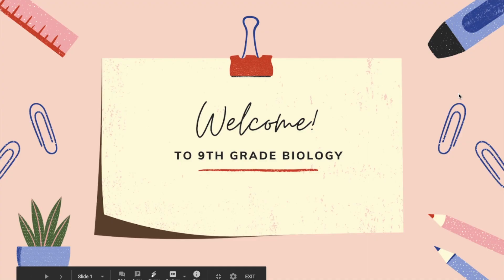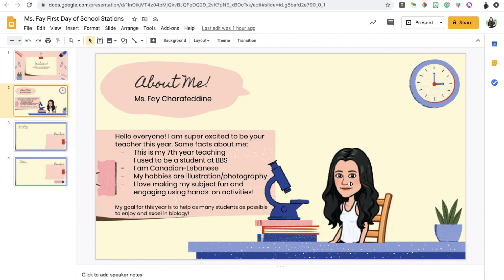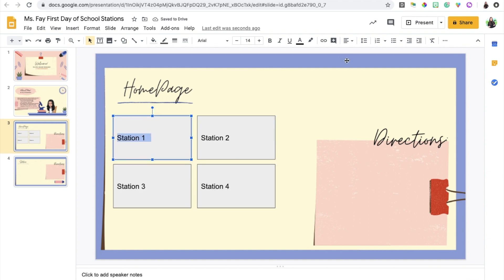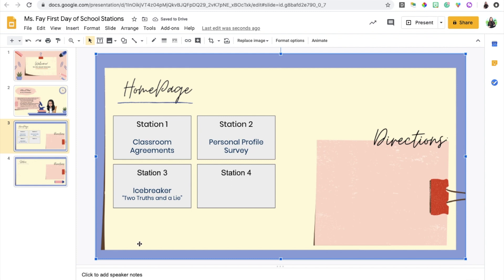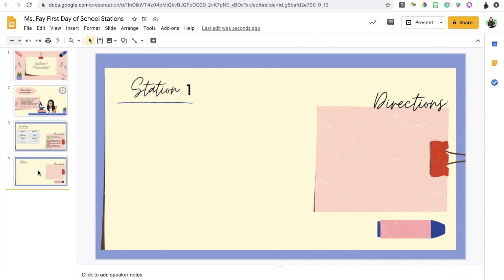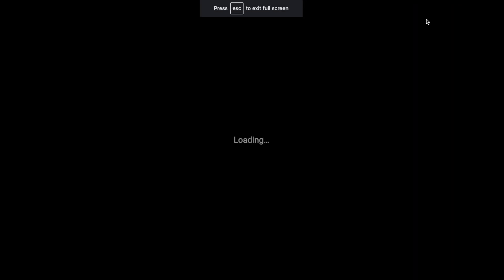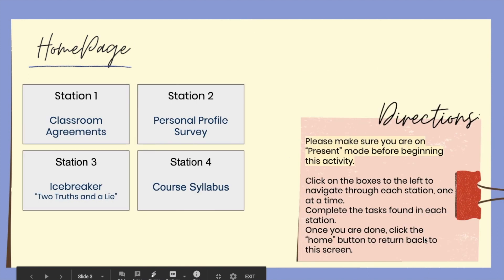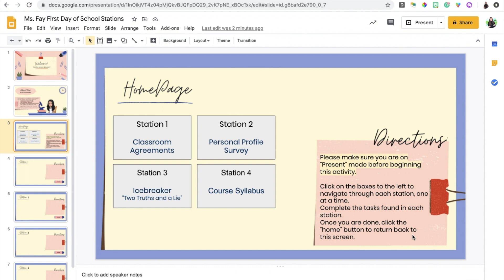How to Create Interactive Stations Using Google Slides for Back to School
Hello fellow teachers! In this video, I will be taking you through how I created interactive back to school stations using Google Slides.

Timestamps:
1:54 How to create an "About me Slide" and add your Bitmoji
2:40 Homepage slide overview
3:07 How to add station headers
6:03 How to link station headers to slides
7:50 How to add a home button to slides
8:37 Putting it all together

Let’s Connect!